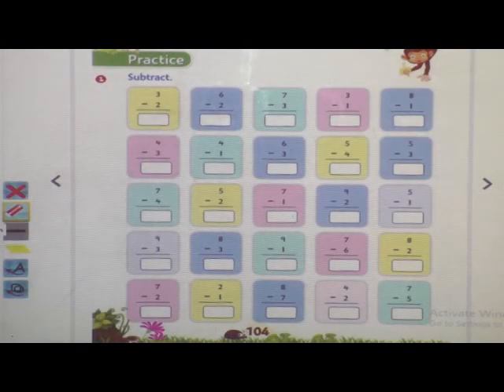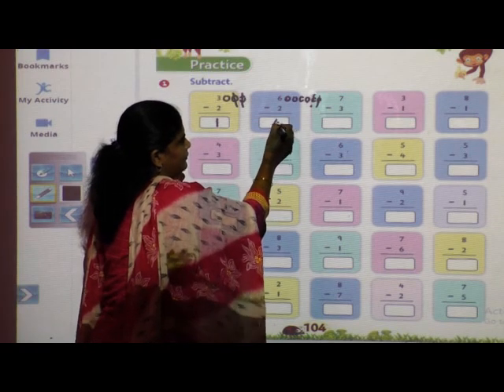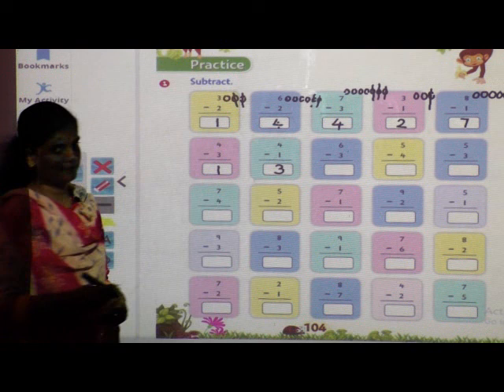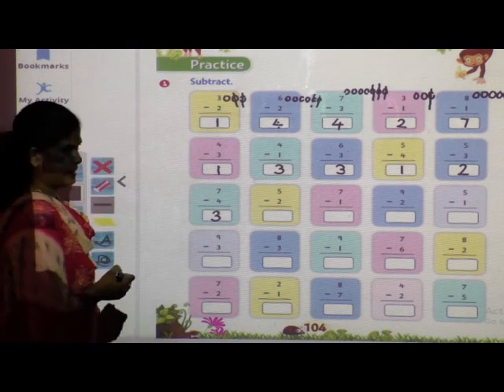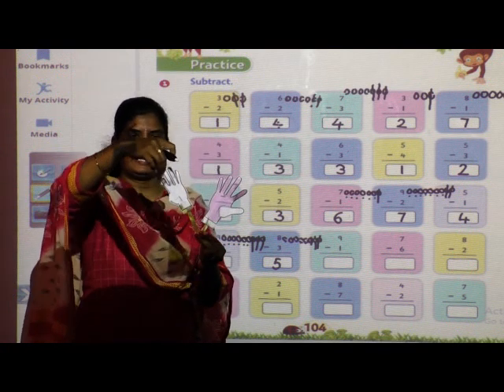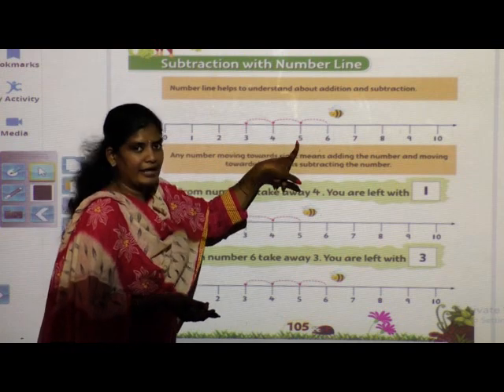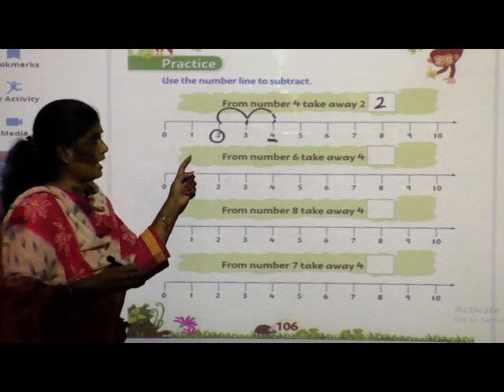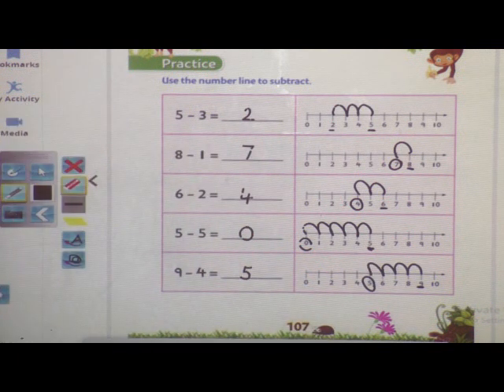epi 37 , std UKG , sub NUMERACY, lesson subtraction with number lines